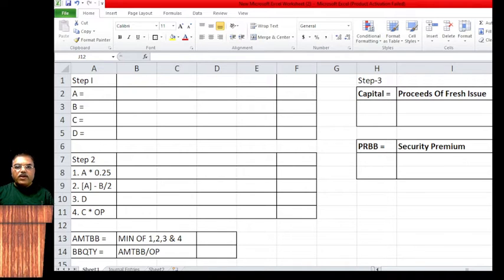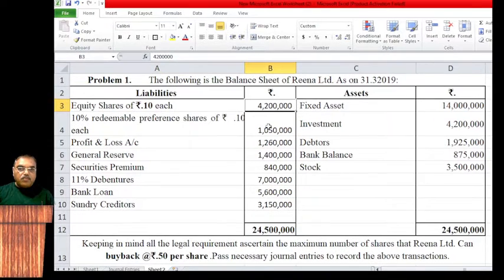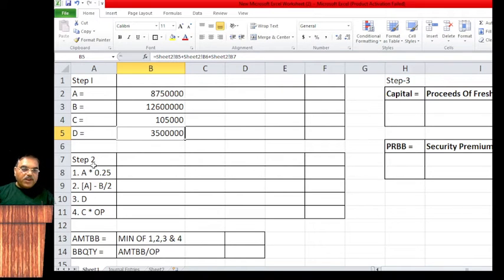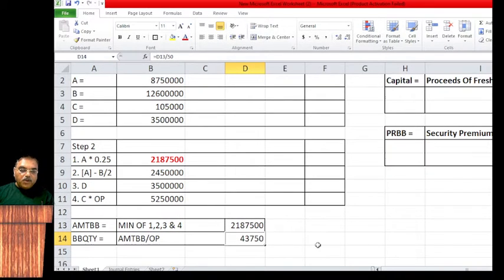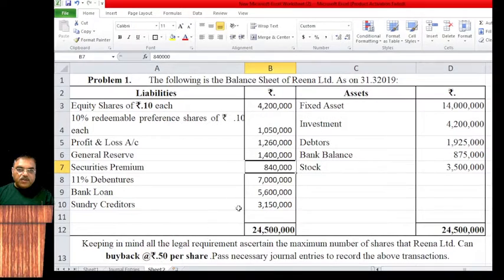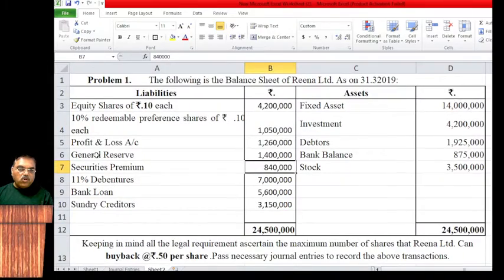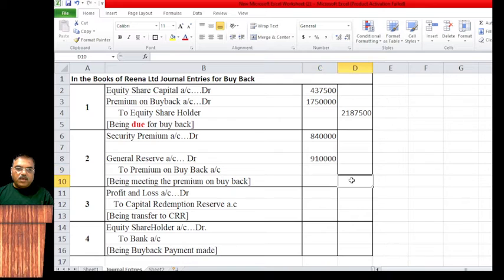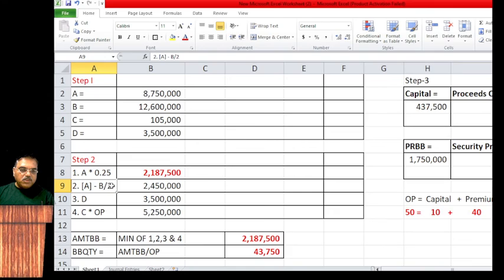Buy Back of Equity Shares Problem-1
When Ofer Price is given so this video will show the problem of buy back of equity shares.